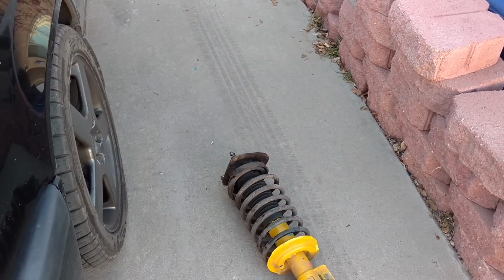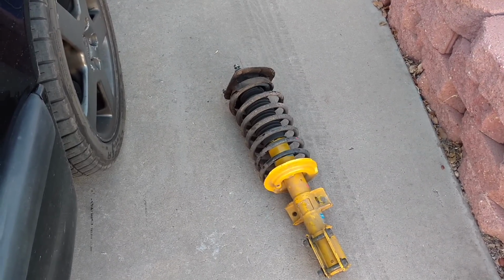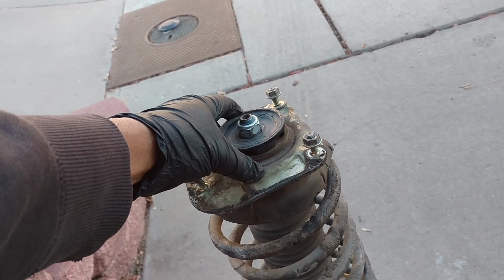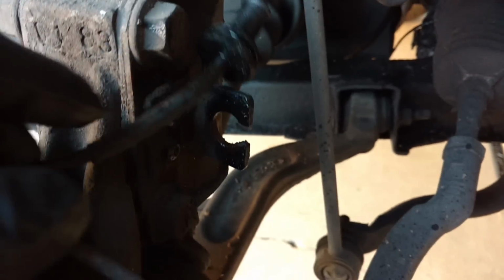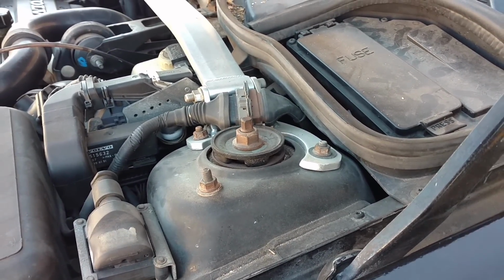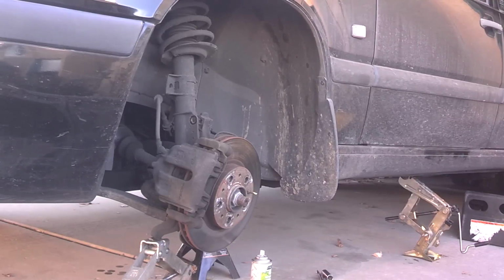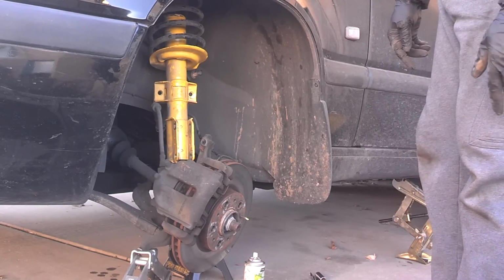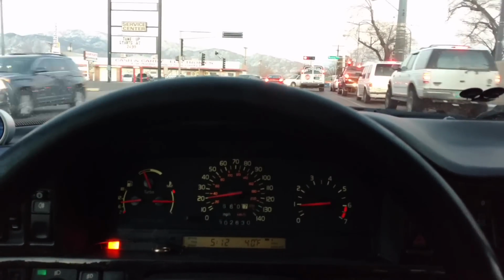How to replace the front shocks or struts assembly replacement, Volvo 850, S70, V70, etc. - VOTD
Strut assembly replacement: 1-1/2 to 2 hours ($300 / $480 / $800)

This video show assembly replacement with a salvaged unit. You can get new units from some auto parts suppliers, most people get units from Amazon (Gabriels). This video was filmed on a Volvo 850 but the process is the same for most vehicles.

Installed these used struts at 302,600, removed at 365,300 with another used set received from a viewer (suppose to have about 20,000 miles on the new used ones).

TORQUE VALUES:
Spring seat - 53 ft lbs.
Strut mount bolt - 53 ft lbs.
Top assembly 3 bolts, strut mount to frame - 19 ft lbs.
Strut to steering knuckle - 49 ft lbs. plus 90 degrees.
Sway bar end link - 38 ft lbs.